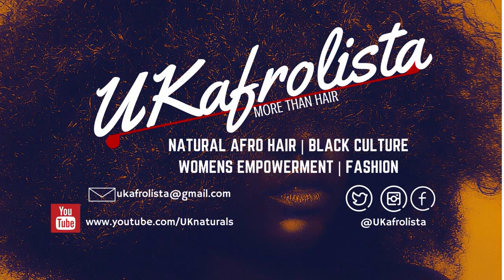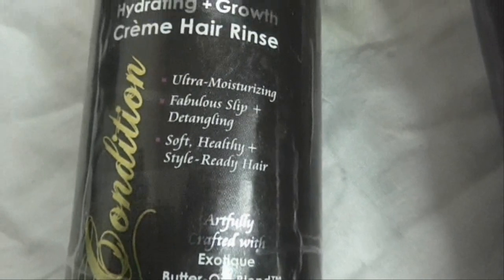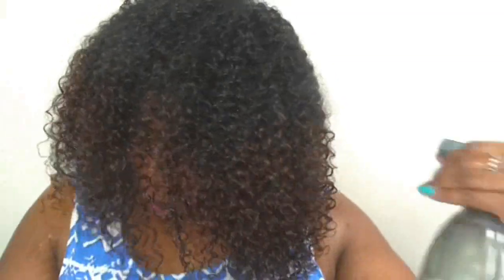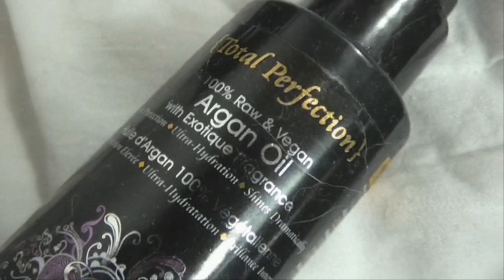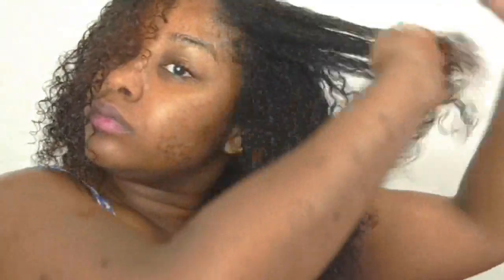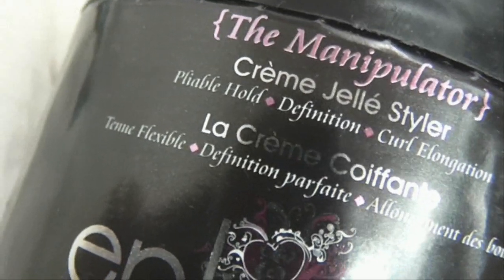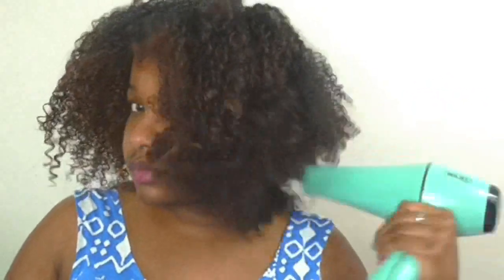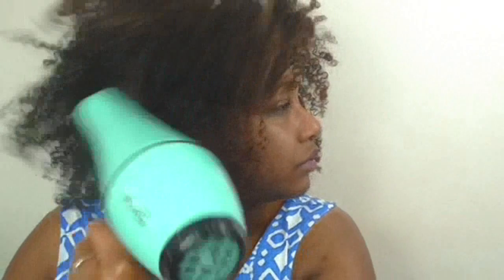Summer Wash & Go Featuring Entwine Couture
↓↓↓↓PLEASE READ ↓↓↓↓↓↓

Products used:
Hydrating & Growth Creme Hair Rinse
Raw Vegan Argan Oil
Exotique Leave-in potion
The Manipulator

Let's Interact